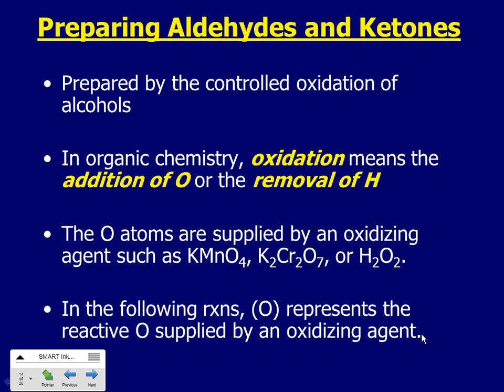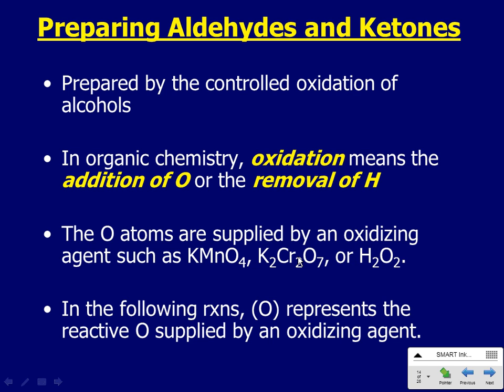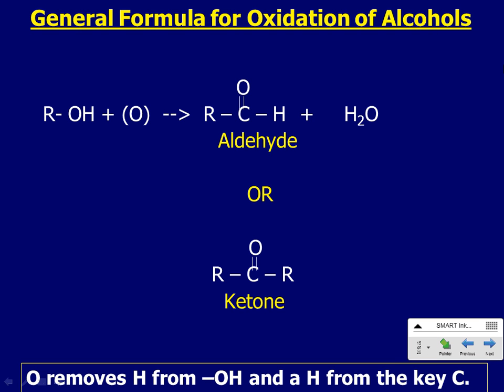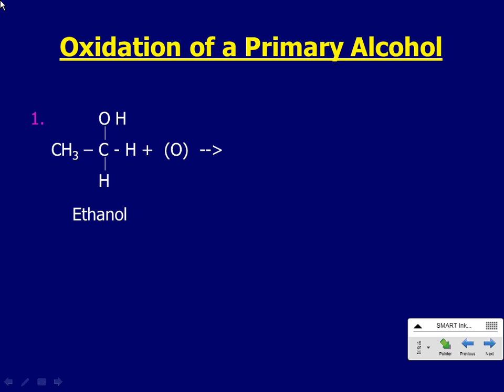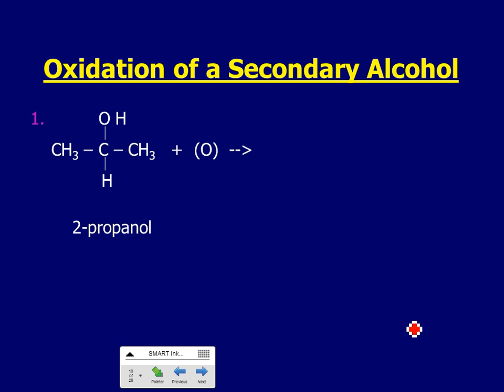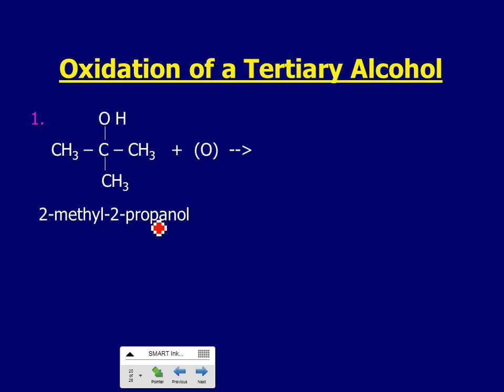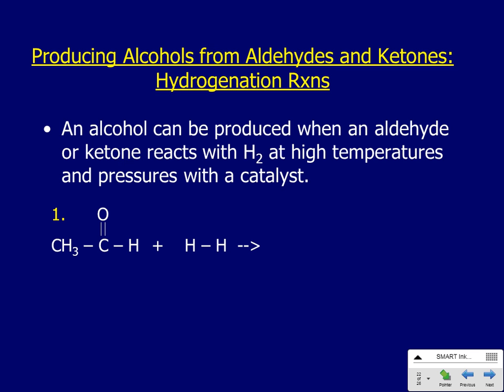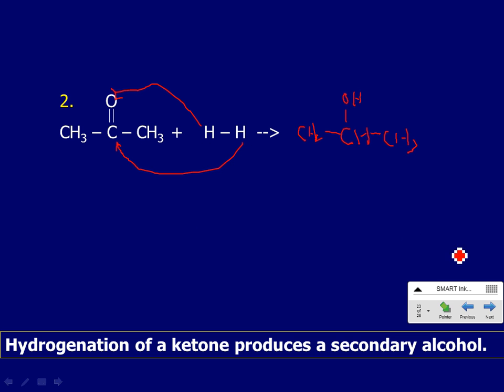SCH 4U U4 9. Prep and Reactions of Aldehydes and Ketones